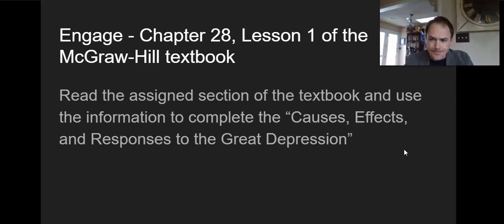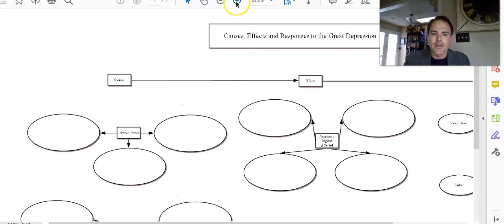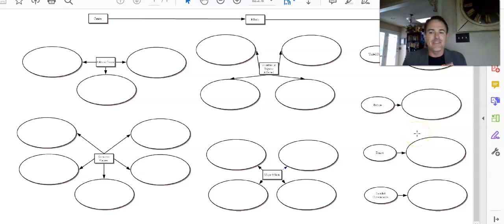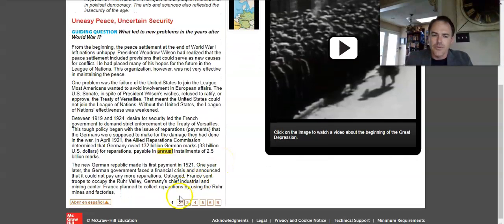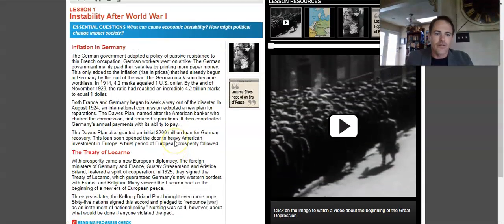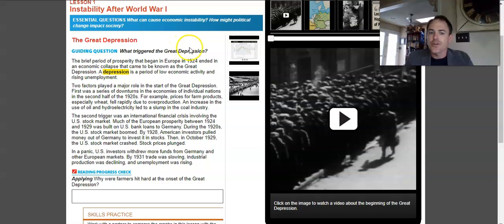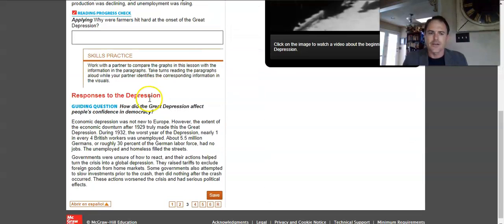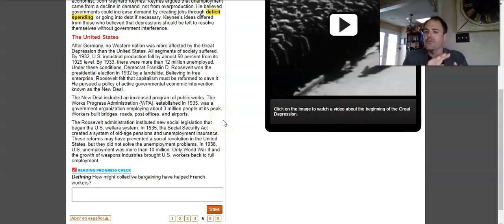Unit 9, DOL 7 - The Global Depression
This video is for my World History class on Friday, April 30 and Monday, May 3.